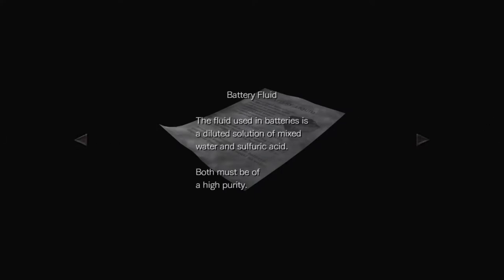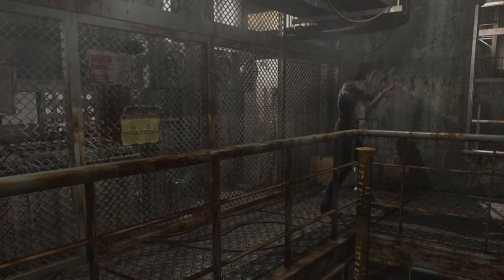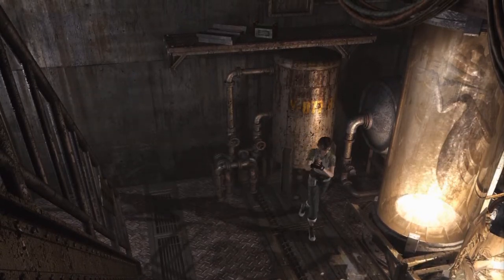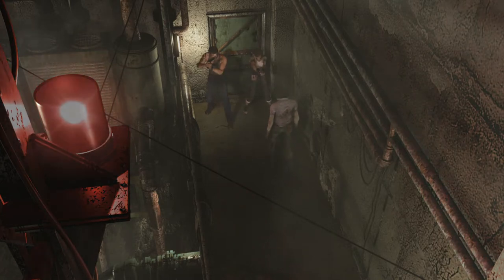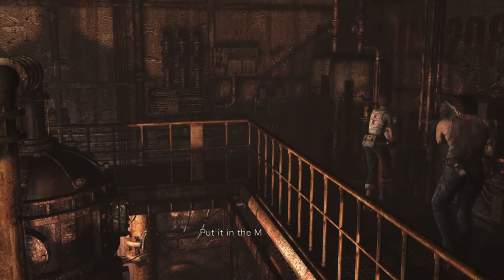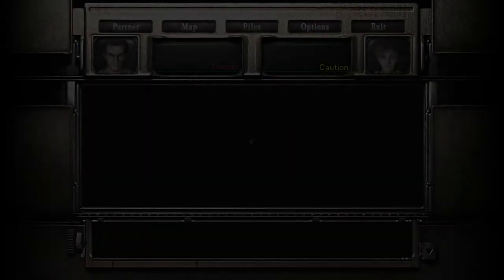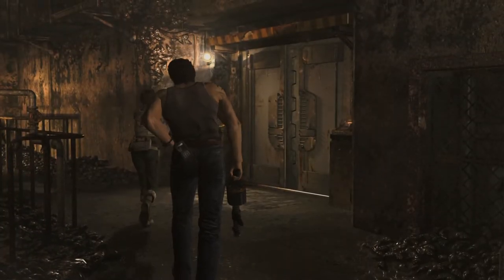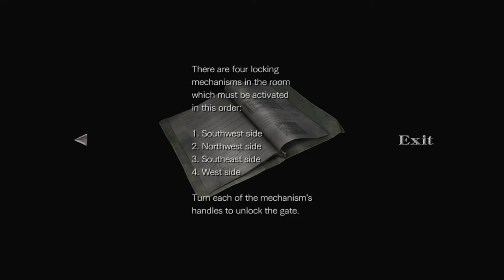Hail to the Queen - RESIDENT EVIL ZERO - PART 8 [FINALE]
Welcome back to the Resident Evil Saga. Rebecca and Billy have to work together in order to survive and only my expert skills can help them

The Resident Evil Saga

Resident Evil Zero ✔
Resident Evil Remake
Resident Evil: Code Veronica
Resident Evil 4
Resident Evil: Revelations
Resident Evil 5
Resident Evil: Revelations 2